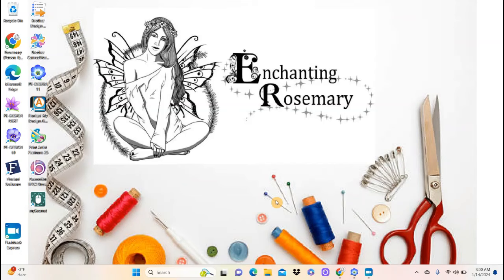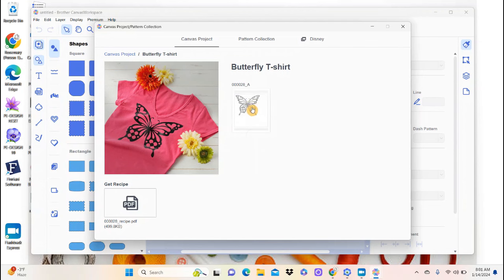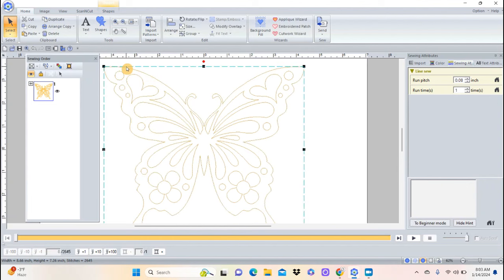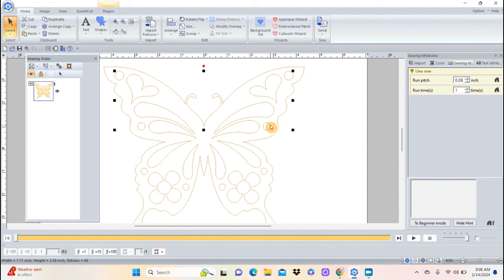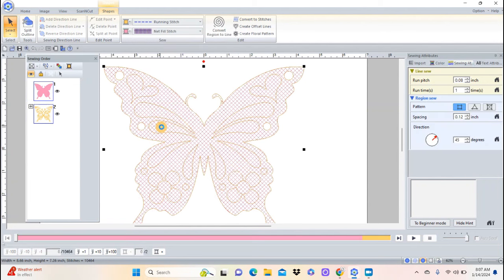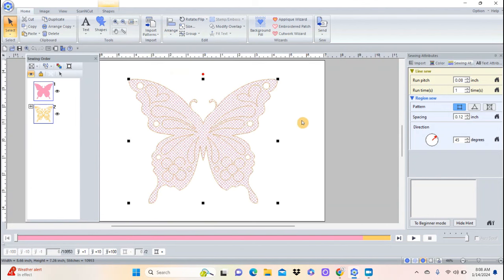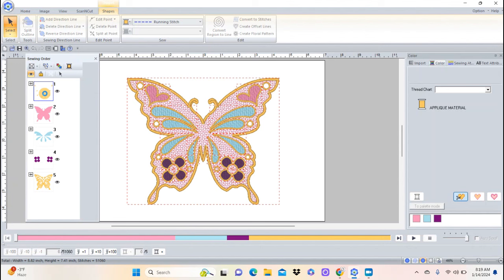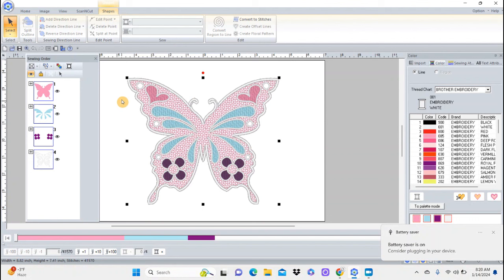PE Design Butterfly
Today we will use the project ideas on Brother Canvas Workspace to get a starter embroidery design and edit it to create a stand alone lace design.